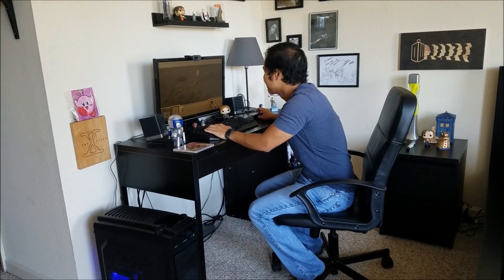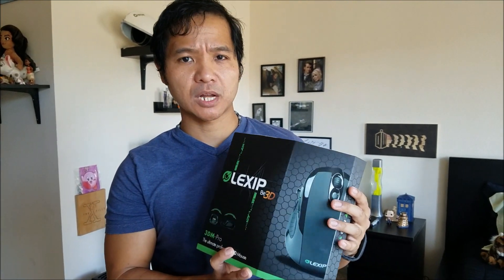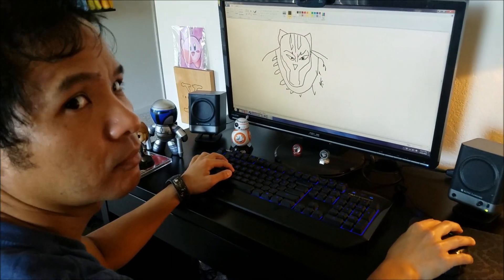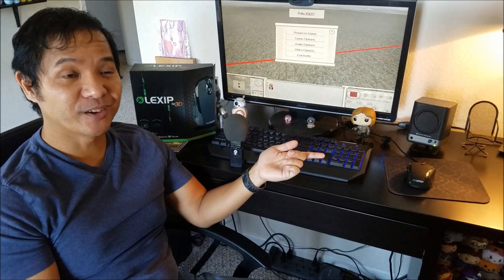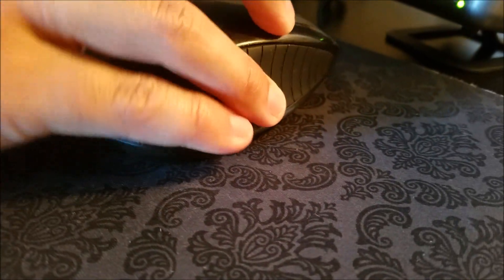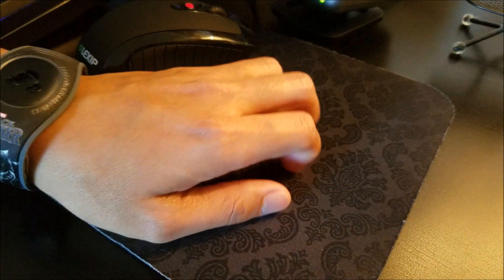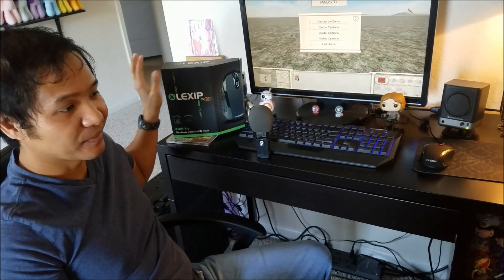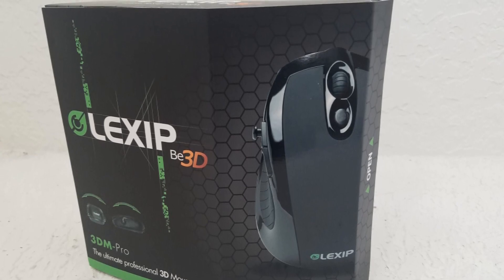LEXIP 3D Gaming Mouse: "FIT FOR A PRINCE"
DESIGNED FOR:
Windows XP, Vista, 7, 8 (32 and 64 bits)